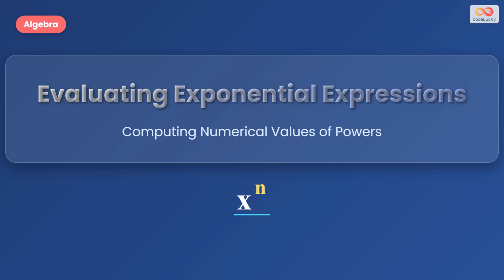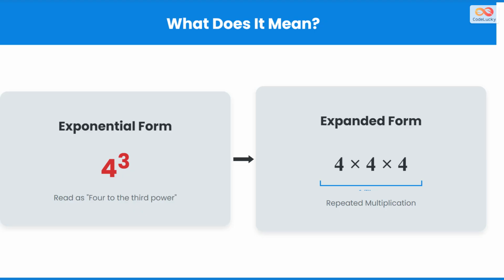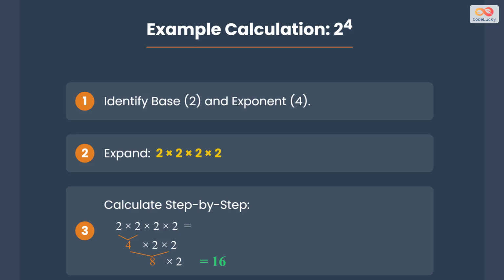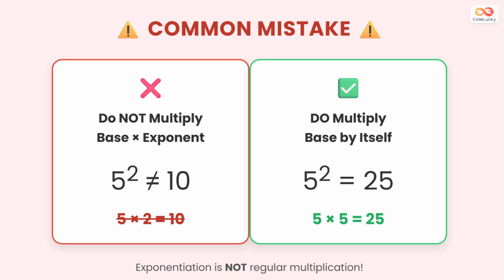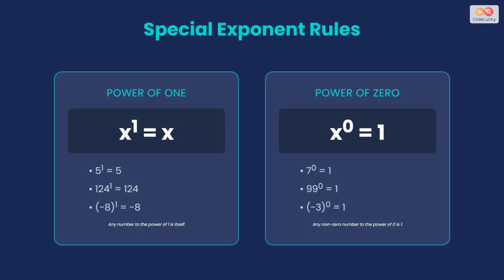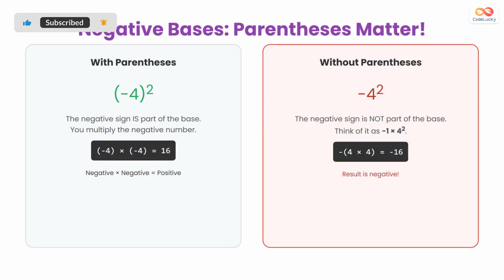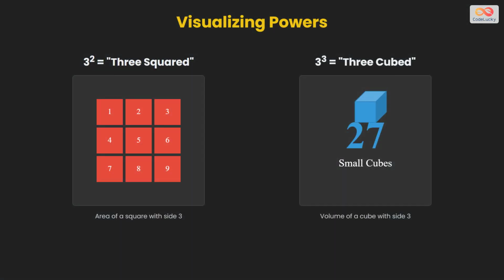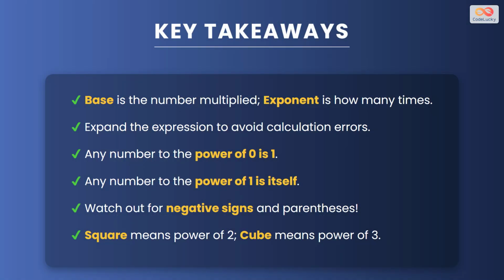How to Evaluate Exponential Expressions - Algebra Basics for Beginners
Learn how to calculate and evaluate exponential expressions in this easy-to-follow Algebra tutorial! 🧮 We break down the parts of a power (base and exponent), show you exactly how to expand and solve them, and warn you about the most common mistakes students make. 🚫

Whether you're studying for a math test or just brushing up on your skills, this video covers everything from basic powers to negative bases and fractions. We also explain why any number to the power of zero equals one! 🤯

Topics Covered:
🔹 Anatomy of an Exponent
🔹 Repeated Multiplication vs. Regular Multiplication
🔹 The Zero and One Exponent Rules
🔹 Handling Negative Numbers and Parentheses
🔹 Visualizing Squares and Cubes

Chapters:
00:00 - Evaluating Exponential Expressions
00:15 - Anatomy of a Power
00:38 - What Does It Mean?
00:58 - Example Calculation
01:23 - Common Mistake
01:44 - Special Exponent Rules
02:10 - Negative Bases
02:39 - Powers of Fractions
03:00 - Visualizing Powers
03:20 - Key Takeaways
03:40 - Outro